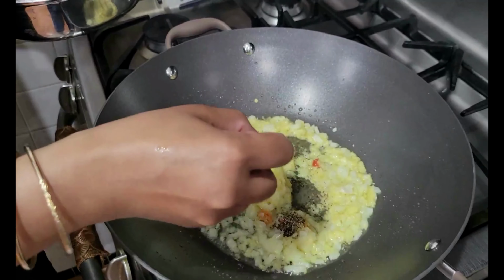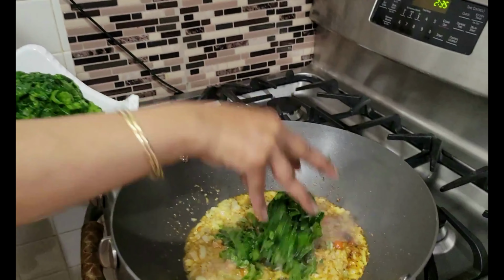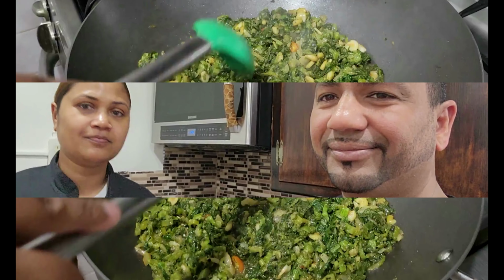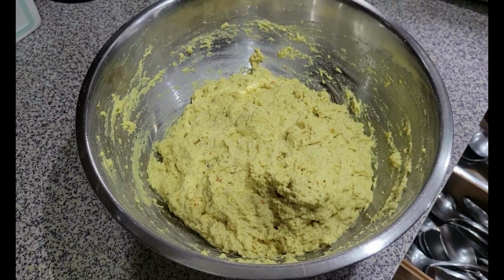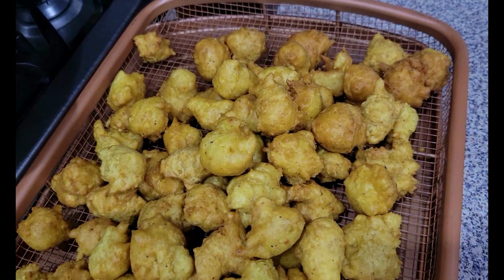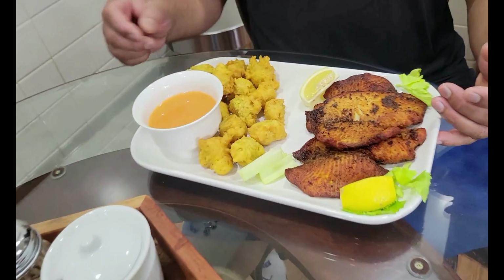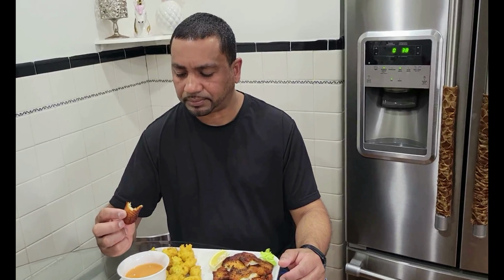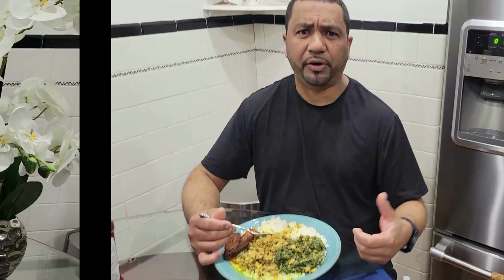🇬🇾Happy Mother's day everyone Dhal, Rice, Spinach, Fried Tilapia, Karela and some shout outs.🇬🇾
Happy Mother's Day everyone. We are cooking up a storm for Mother's Day dhal, rice, baji, bitter melon, and some fried tilapia. We also did some more shout outs.